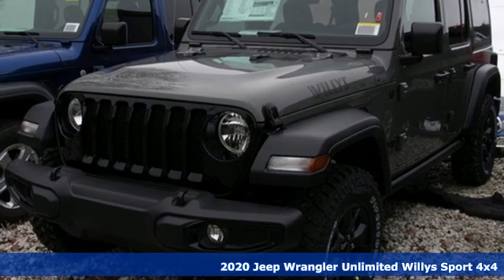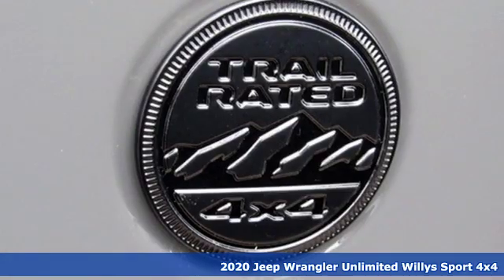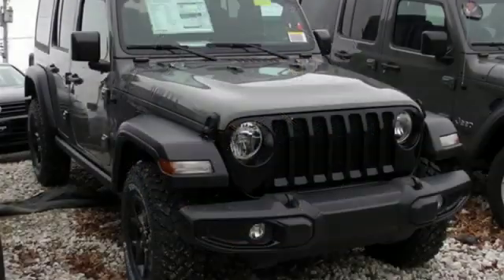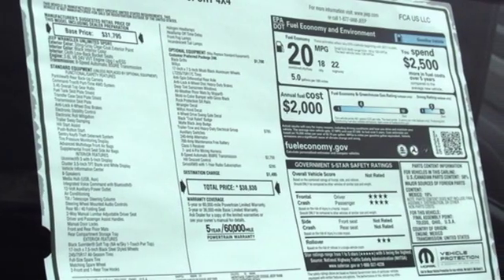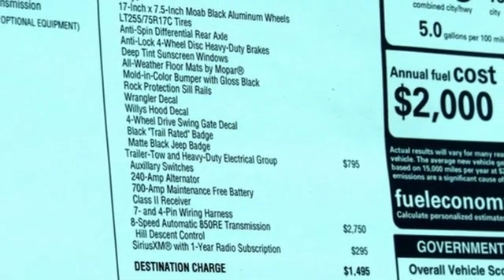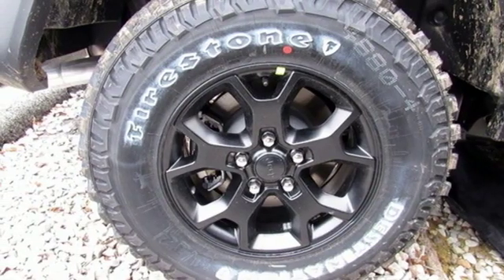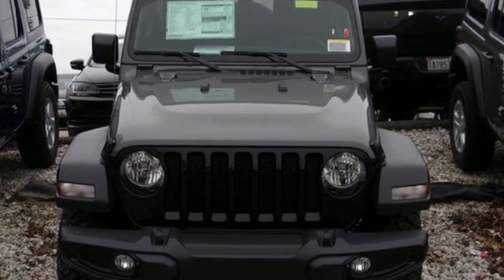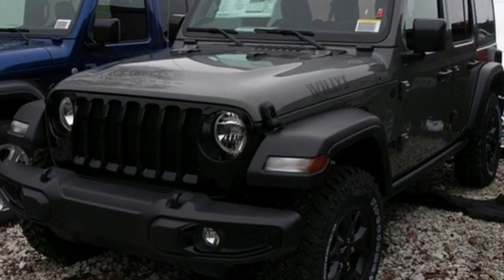2020 Jeep Wrangler Baltimore MD Parkville, MD L0225181 - SOLD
Year: 2020
Make: Jeep
Model: Wrangler
Trim: Unlimited
Engine: 3.6L V6 24V VVT
Transmission: 8-Speed Automatic
Color: Gray
Interior: Black
Stock #: L0225181
VIN: 1C4HJXDG0LW225181
3.45 Rear Axle Ratio, 4-Wheel Disc Brakes, 8 Speakers, ABS brakes, Air Conditioning, AM/FM radio, Aux Battery, Brake assist, Cloth Low-Back Bucket Seats, Compass, Delay-off headlights, Driver door bin, Driver vanity mirror, Dual front impact airbags, Dual front side impact airbags, Electronic Stability Control, Front anti-roll bar, Front Bucket Seats, Front Center Armrest w/Storage, Front fog lights, Front reading lights, Integrated roll-over protection, Integrated Voice Command w/Bluetooth, Low tire pressure warning, Non-Lock Fuel Cap w/o Discriminator, Normal Duty Suspension, Occupant sensing airbag, Outside temperature display, ParkView Rear Back-Up Camera, Passenger door bin, Passenger vanity mirror, Power steering, Radio data system, Radio: Uconnect 3 w/5" Display, Rear anti-roll bar, Rear reading lights, Speed control, Split folding rear seat, Steering wheel mounted audio controls, Stop-Start Dual Battery System, Tachometer, Telescoping steering wheel, Tilt steering wheel, Traction control, Trip computer, Variably intermittent wipers, and Wheels: 17" x 7.5" Black Steel Styled. *Your additional costs are sales tax, tag and title fees for the state in which the vehicle will be registered, freight (Maryland vehicles only--see below for specific charges), any dealer-installed options (if applicable) and a dealer processing fee ($299 Maryland; not required by law); ($389 Pennsylvania). Freight charges: $1,495 (all new Chrysler, Dodge & Jeep models); $1,695 (all new RAM models). Prices are subject to change, and prior sales are excluded from these offers. While every reasonable effort is made to ensure the accuracy of this information, we are not responsible for any errors or omissions contained on these pages. Please verify any information in question with the dealer. brbrEvery Internet Price includes current applicable manufacturer incentives, but certain conditions apply to some of these offers. The offers and conditions on this vehicle are: $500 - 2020 MY Military Program 39CLB. Exp. 01/04/2021

Address:
9219 Harford Rd